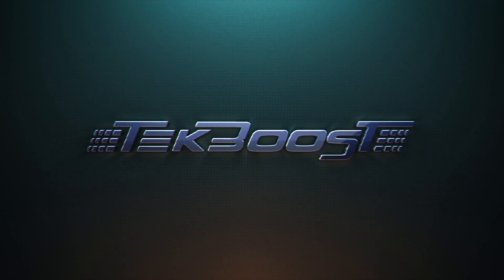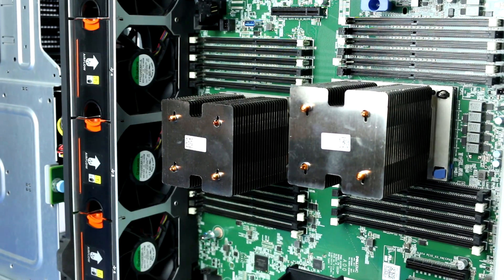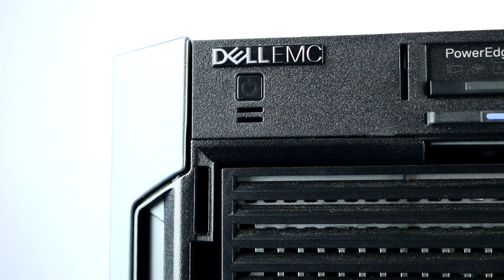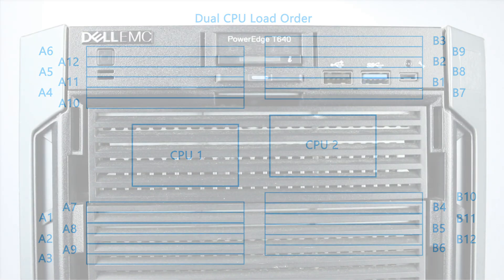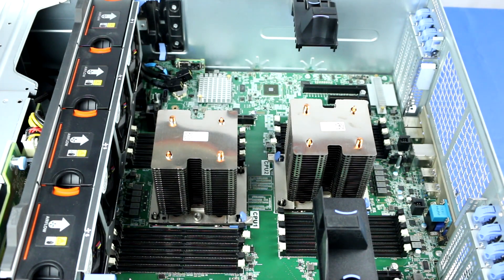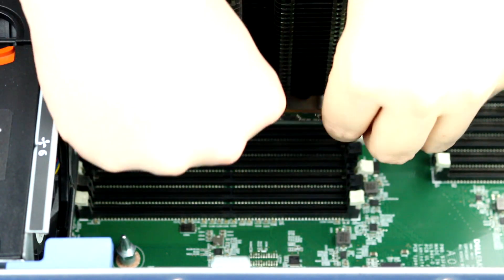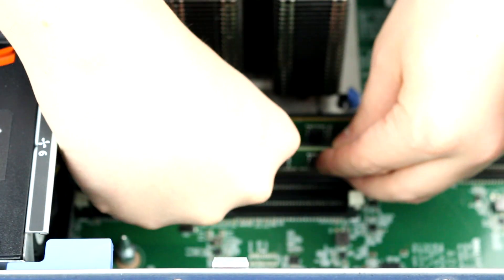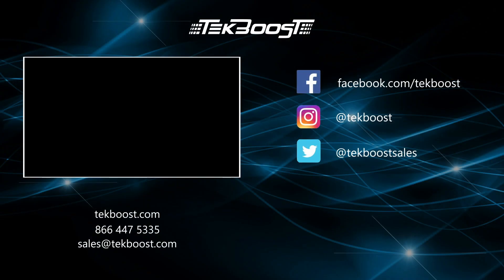Dell Poweredge T640 Memory Installation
In this video, we will teach you the proper way to install memory into your Dell Poweredge T640 Server.

to find the perfect system at a great price!